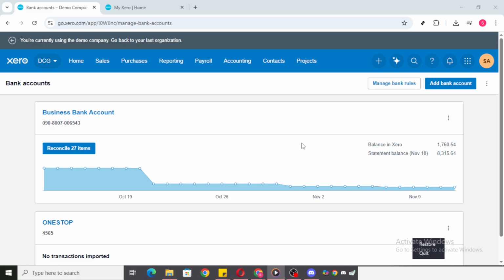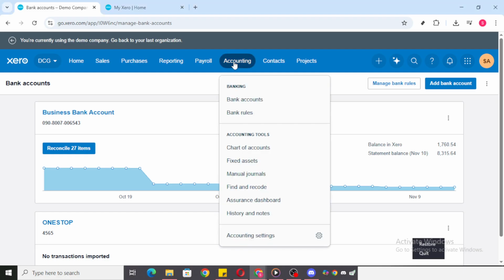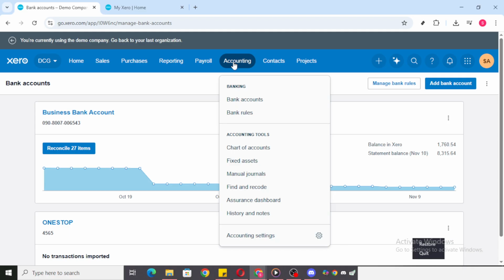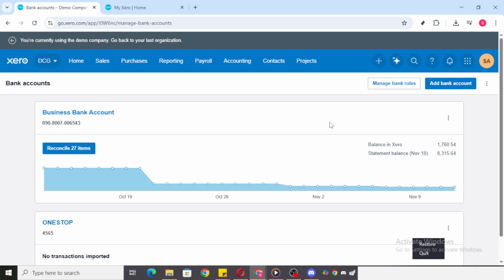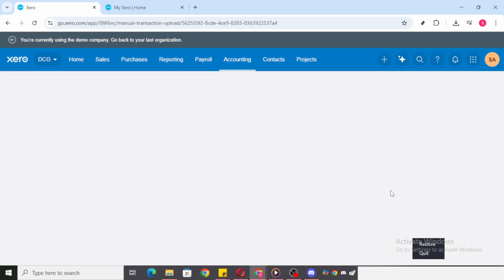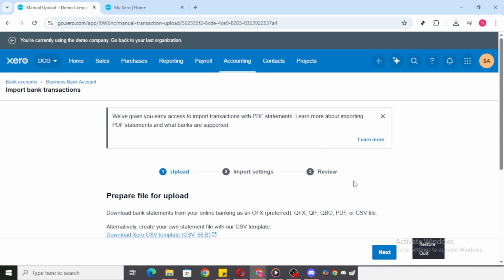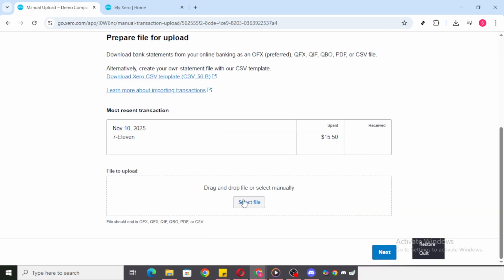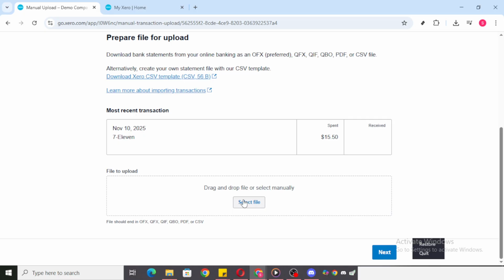How to import a CSV file with transactions into Xero (full guide)